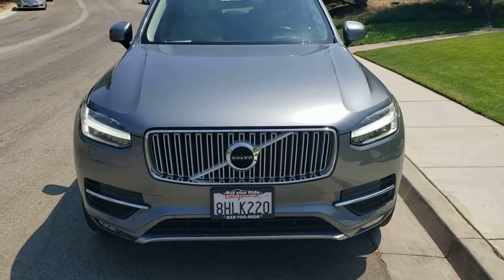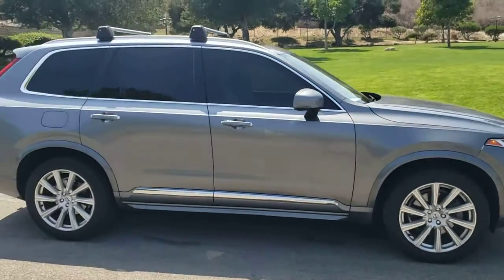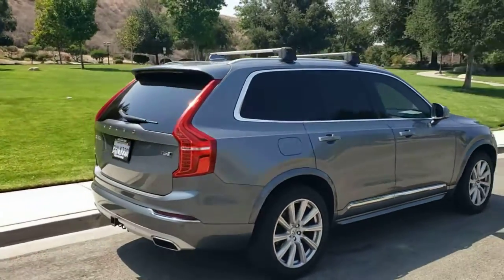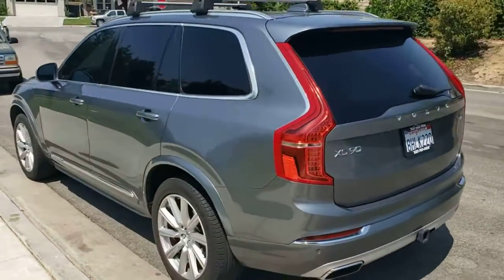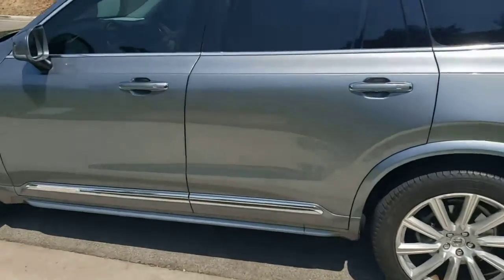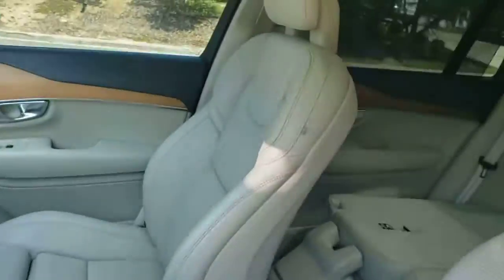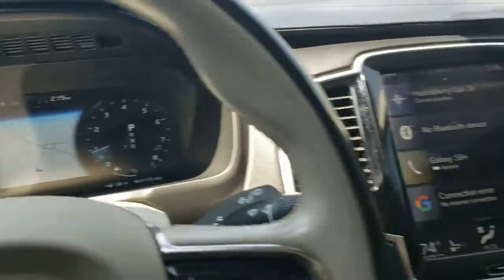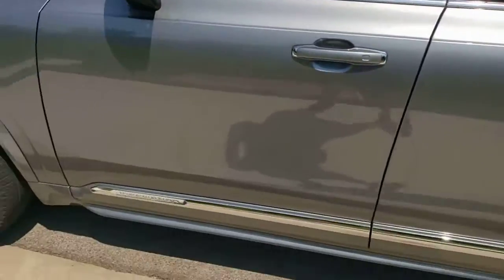2016 Volvo XC90 for sale in Simi Valley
2016 Volvo XC90 AWD T6 Inscription

The vehicle has many standard features like the 9'' touch display, full leather seating with heated and cooling, 2.0L turbo 4 cyl motor with 316 HP, and much, much more.

You also get these added features with the inscription package.
* LED headlights with:
* Active Bending Lights (ABL)
* Thor's Hammer DRL
* Illuminated Tread Plates
* High-level Interior Illumination
* Front Grille, Silver matte
* Lower Door Molding with ''Inscription'' Logo  Integrated Aluminum Roof Rails  Inscription Alloy Wheels
* Nappa Leather Upholstery
* Nappa Leather Dash & Upper Door Panels  Ventilated Front Seating
* Power Side Support, Front Seats
* Power Cushion Extension, Front Seats  Linear Walnut Wood Inlays
* Rear Sun Curtains, rear side doors  Nappa Leather Key Fob
* ''Inscription'' Badge
* Blind Spot Info Sys & Cross Traffic Alert  Automatically Dimmed Inner & Outer Mirrors  Retractable Rear-view Mirrors
The vehicle has been through our safety and smog inspection and is ready for the road.
Maintenance:  Safety and smog inspection was completed and  the vehicle is in great shape so it only needed an oil change.  Great tires, brakes new and oil is fresh.

The paint is beautiful and the interior is clean.   The vehicle has 77K miles.

Come in and take a test drive today you will be impressed. This is the one you have been looking for.

Clean, well maintained, and ready for your summer road trip.

Stock#: 027566T
VIN: YV4A22PL2G1027566

Prices plus tax, lic, registration, smog, and dealer doc fees. Financing available on approved credit